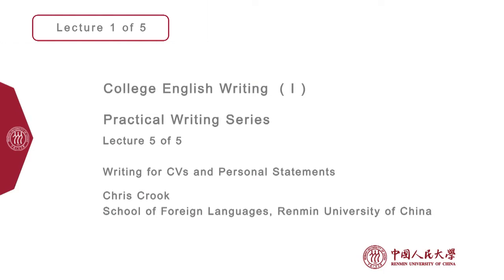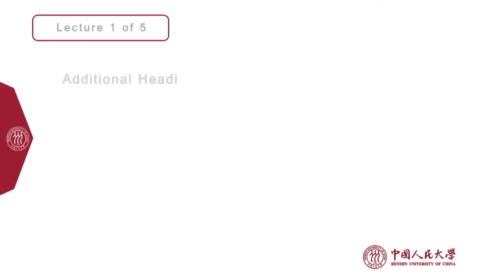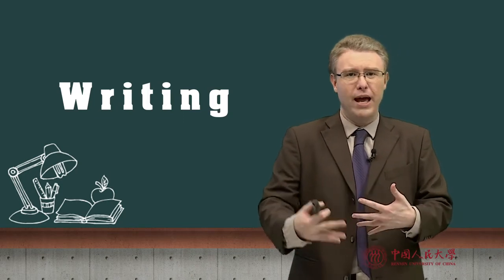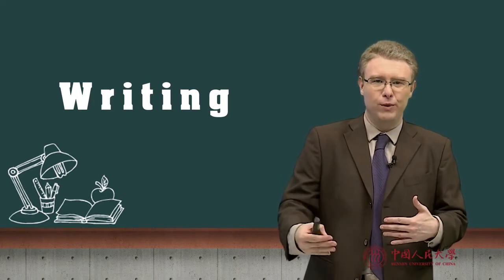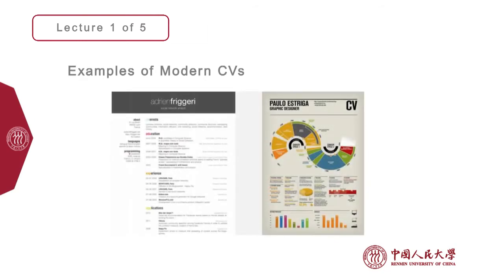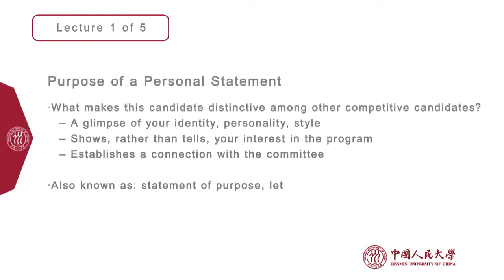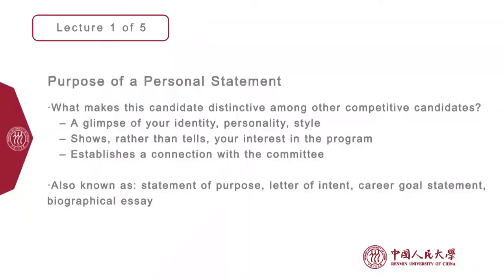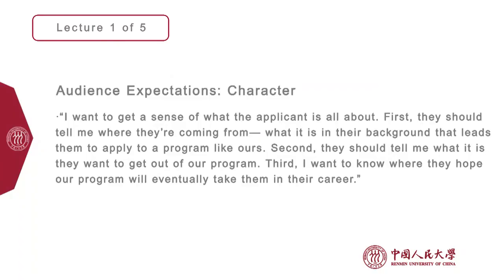Practical Writing Skills Lecture Five: CVs and Personal Statements